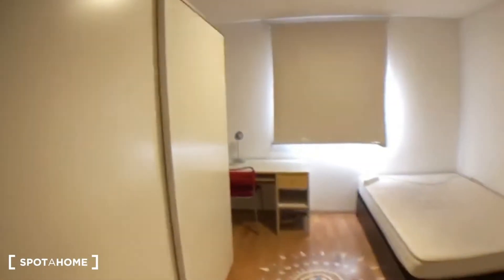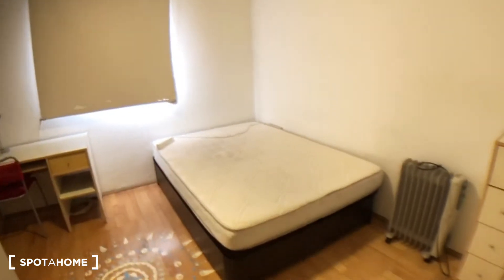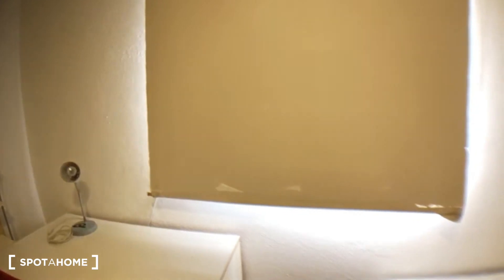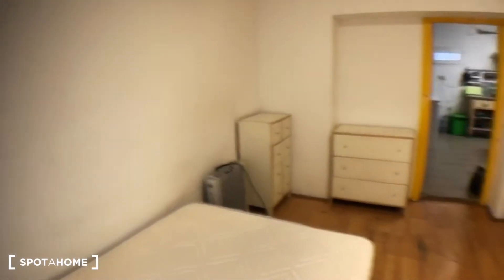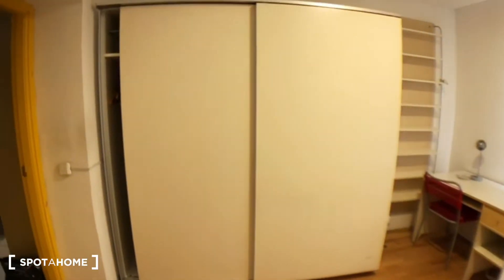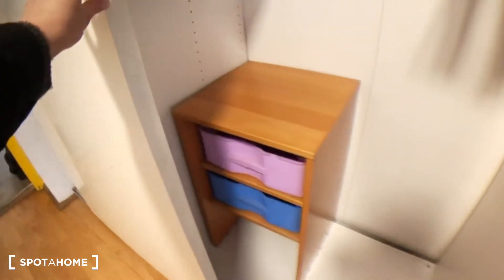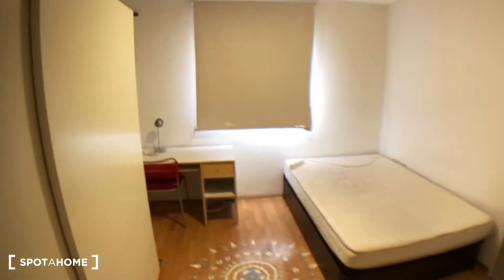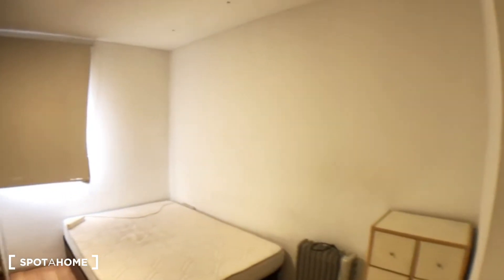Rooms for rent in 2-bedroom apartment in Guindalera - Spotahome (ref 302613)